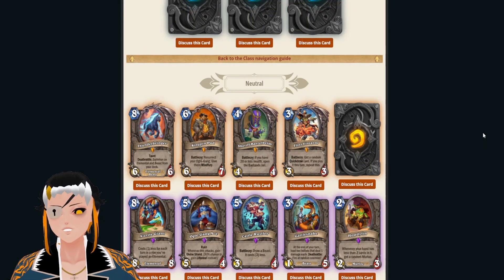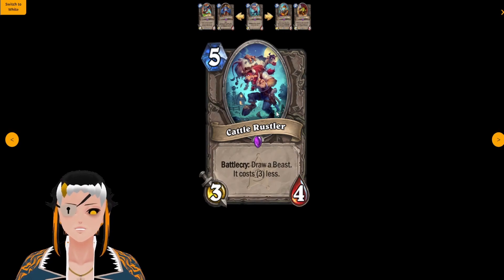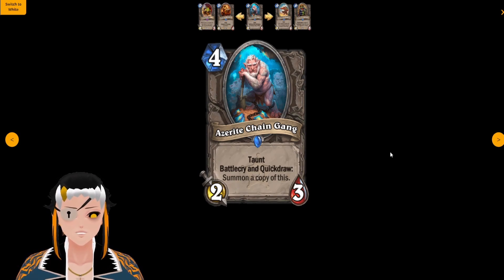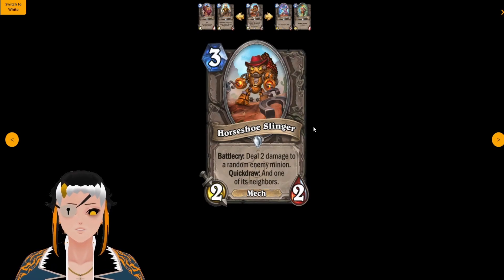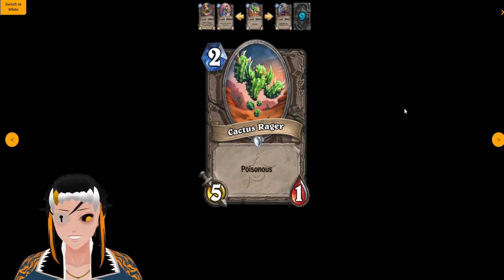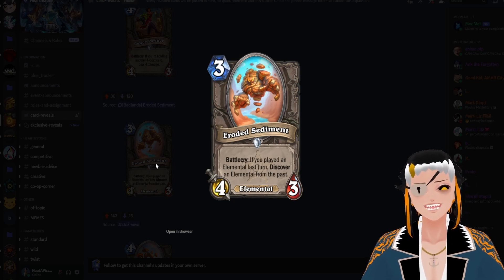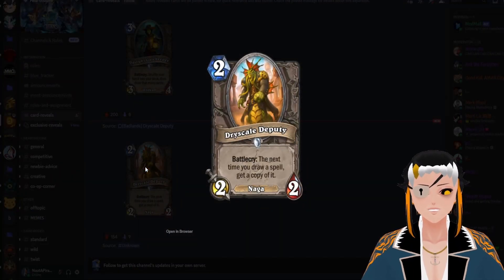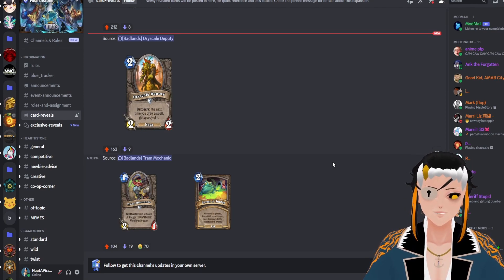These Neutral Cards Are Toxic! Hearthstone Showdown in Badlands Card Review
Hearthstone new set Showdown in Badlands has been revealed! Blizzard has started with revealing "MOST" of the neutral cards! Including some really toxic combo enablers & tribal synergies! Find out about these cards in this video! if you have any comment leave them down below :)

Timestamps:
0:00 Intro
0:27 Kingpin Pud Ogre-Gang
1:47 Flint Firearm
13:38 Hearthstone Discord Reveals
20:59 Discussing Reno Leak

Reveal Sources:
Blizzard: @Hearthstone
Bunnyhoppor: @bunnyhoppor